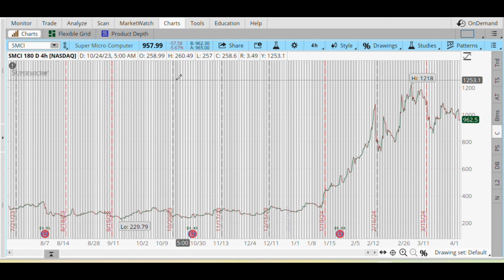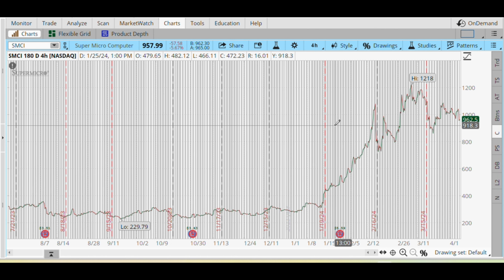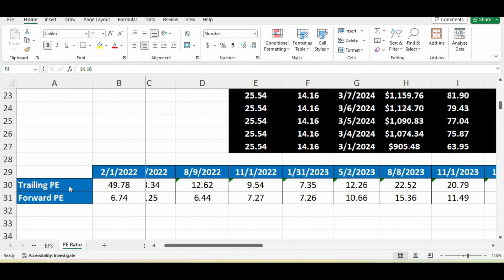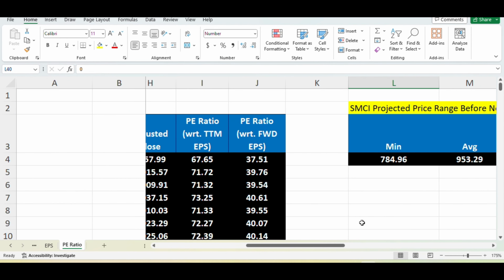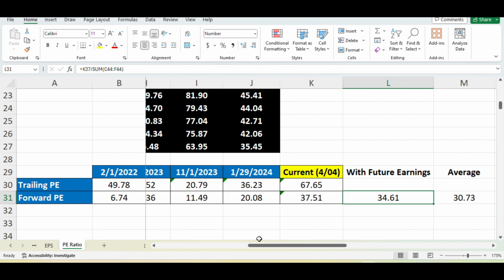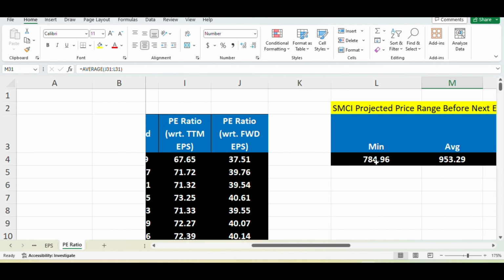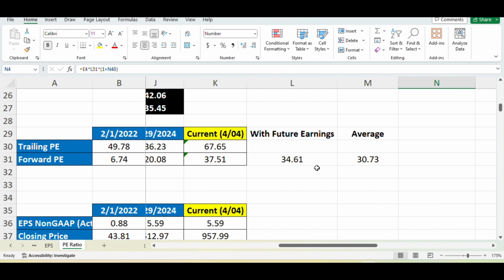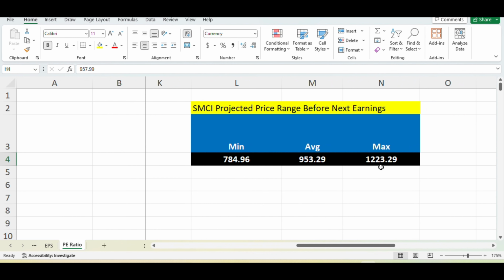SMCI Supermicro Stock Price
SMCI Supermicro systems is trading above 30 Forward PE. Can Supermicro SMCI cross $1200 if Forward PE goes up? Let's discuss in this video.
SMCI Suprtmicro SMCI Supermicro SMCI Supermicro